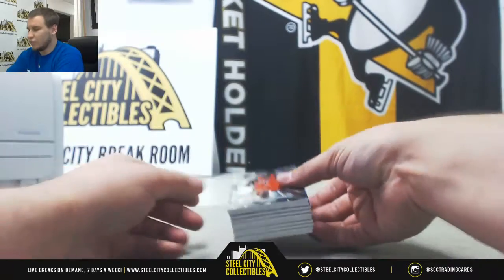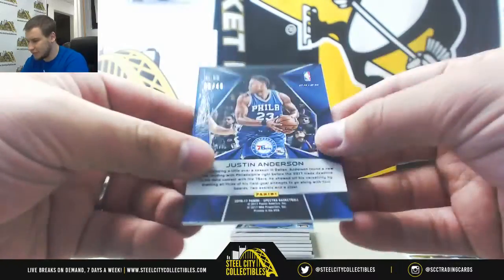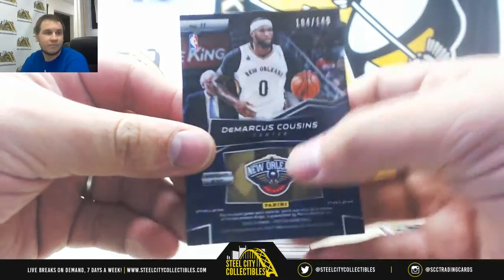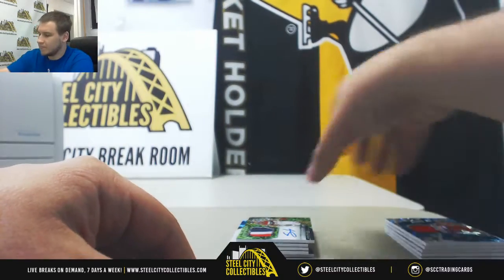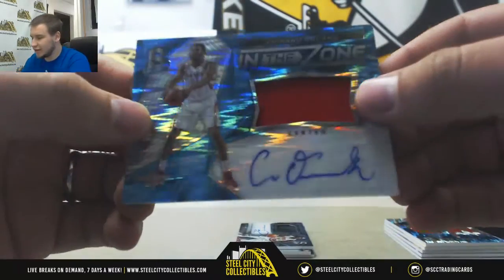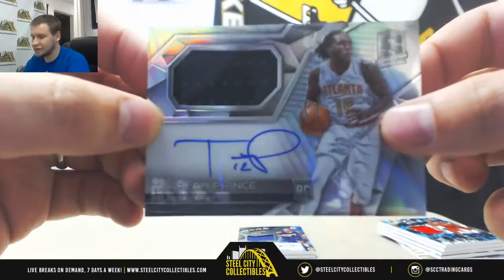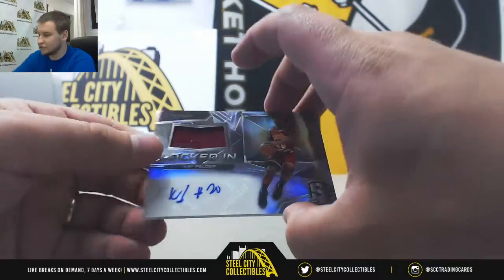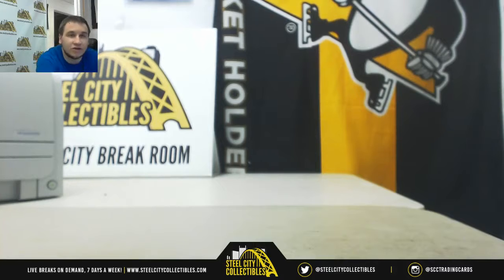Marshall-(1) 2016-17 Panini Spectra BKB Live Break